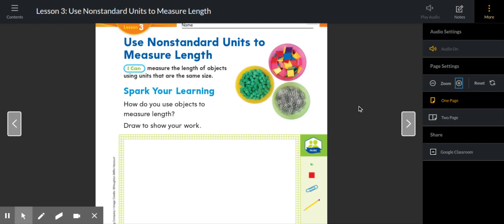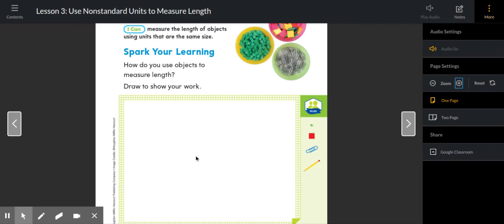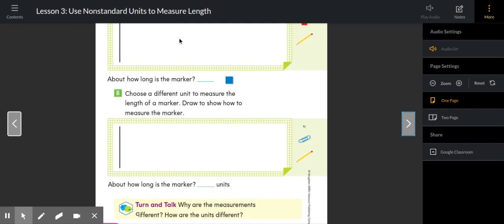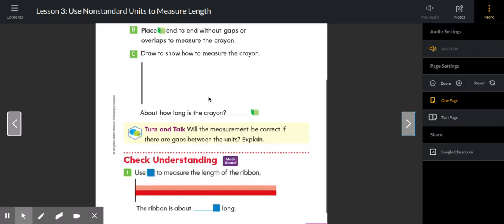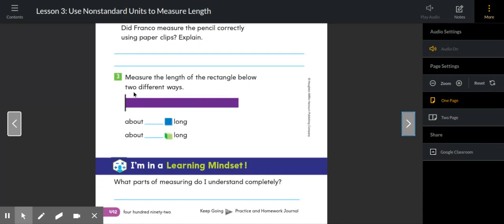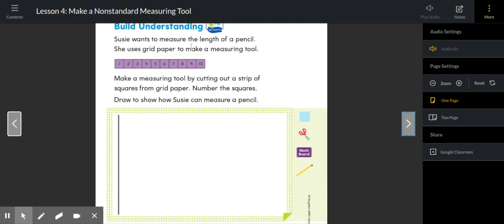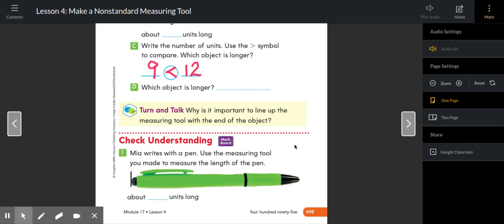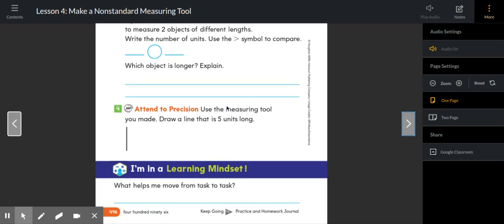Merrilees- Math 17.3 & 17.4